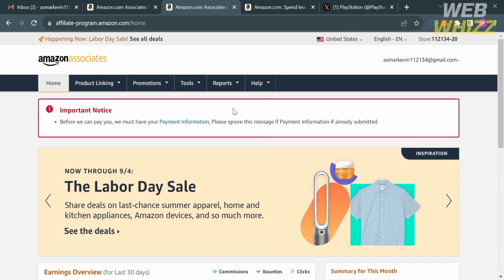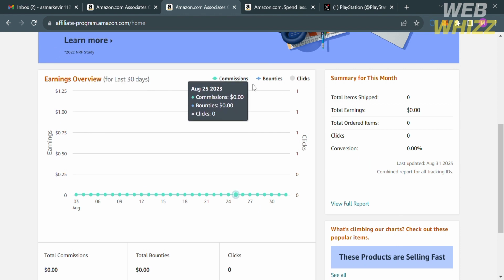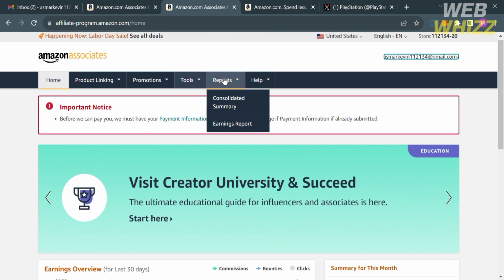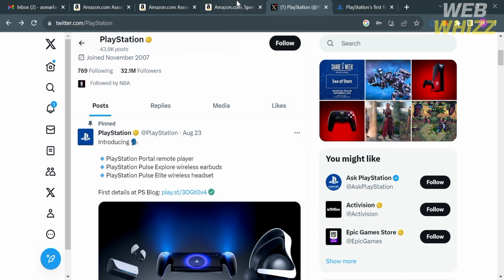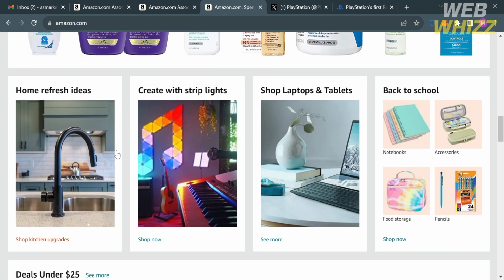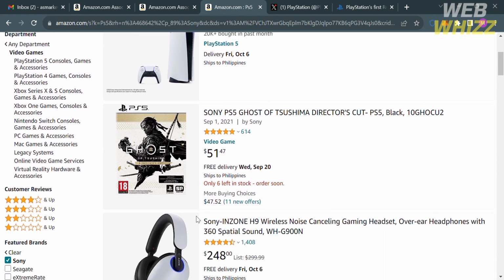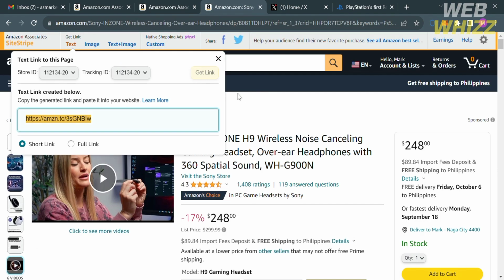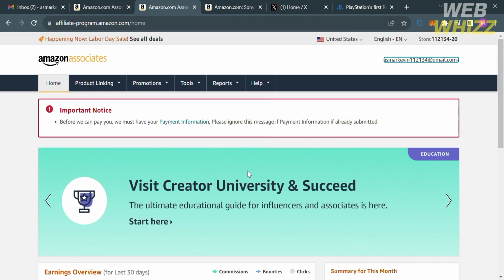How to Promote Amazon Affiliate Links on Twitter (X) - 2026 Easy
How to Promote Amazon Affiliate Links on Twitter - 2026 / post amazon affiliate links on twitter